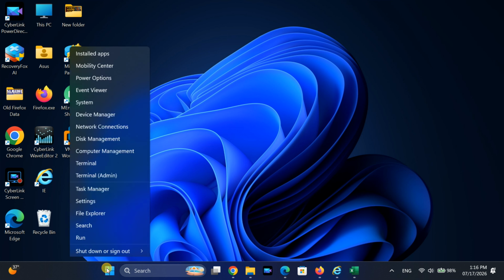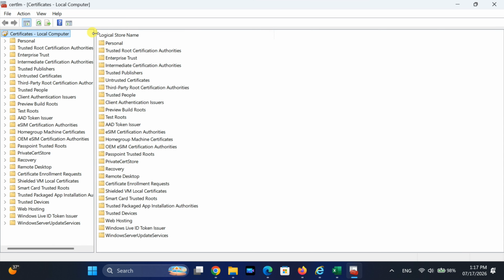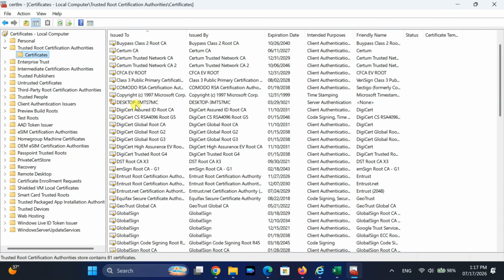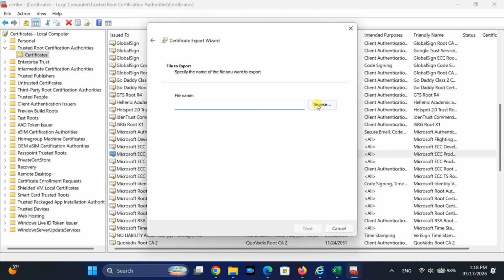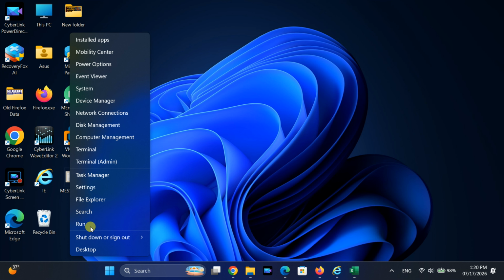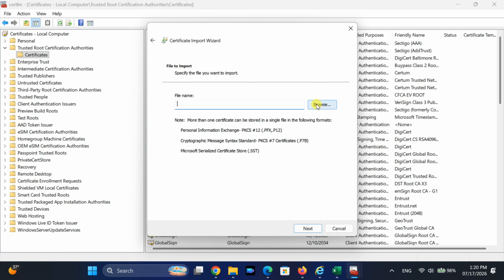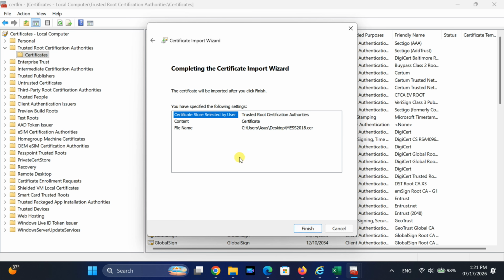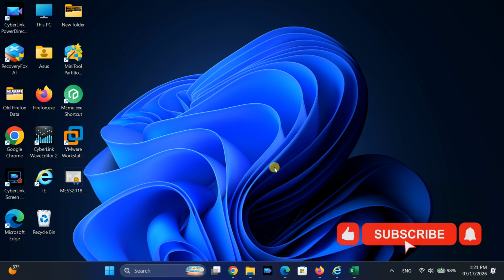How to Export & Import Trusted Root Certificates in Windows 11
Learn how to export and import Trusted Root Certificates in Windows 11 step by step. In this tutorial, you'll see how to back up a trusted root certificate, save it as a .CER file, and import it back into the Trusted Root Certification Authorities store using Certificate Manager.

This guide is useful for system administrators, IT professionals, developers, and anyone who needs to install, restore, or transfer trusted root certificates safely.

Topics Covered:
Open Certificate Manager
Access Trusted Root Certification Authorities
Export a Trusted Root Certificate
Save certificate as a .CER file
Import a Trusted Root Certificate
Install certificate into the Trusted Root store
Certificate Manager tips for Windows 11